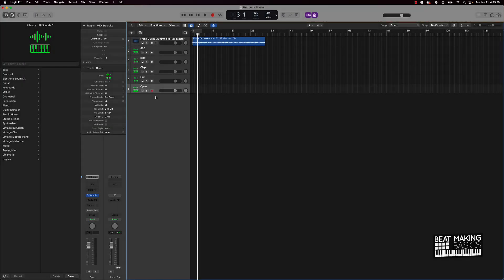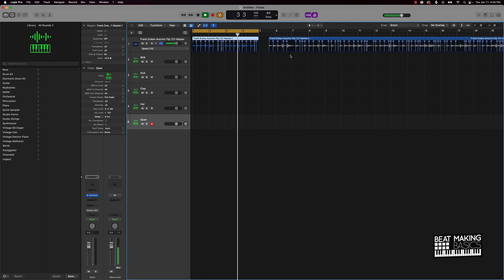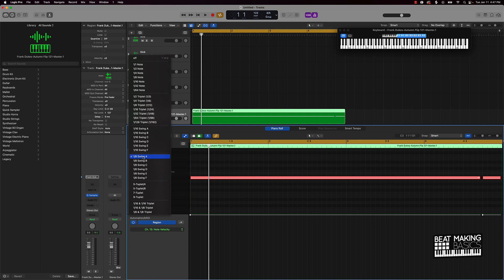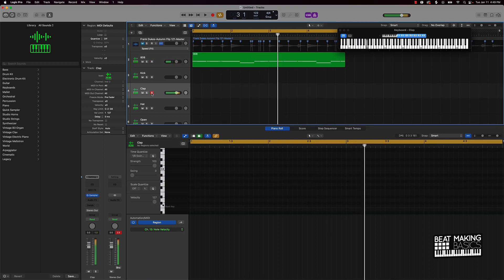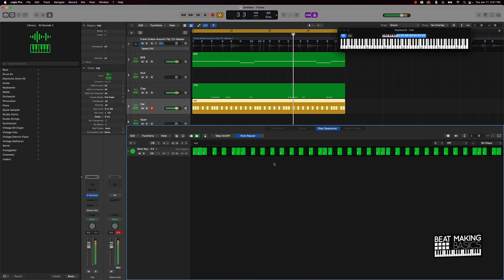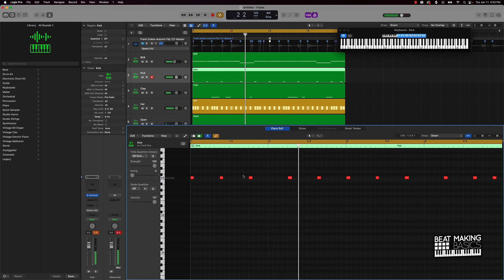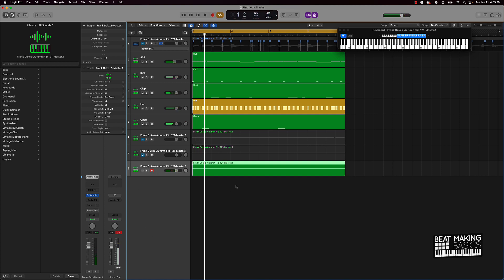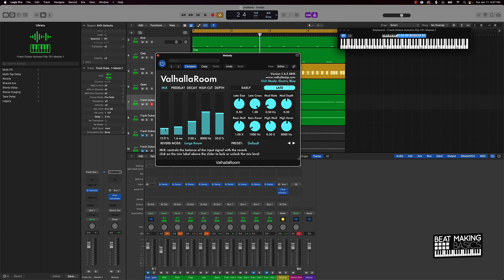How To Flip A Piano Sample In Logic Pro X